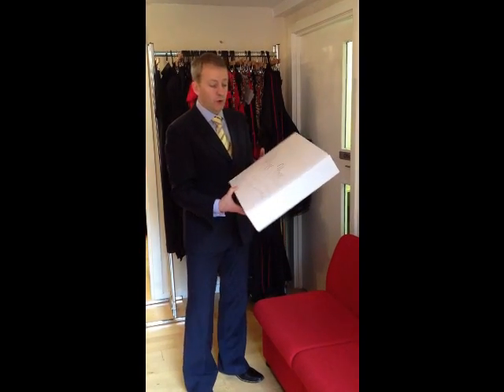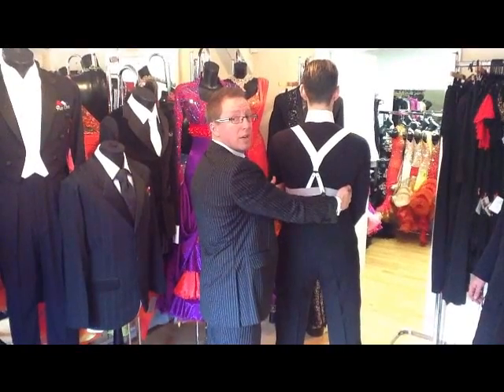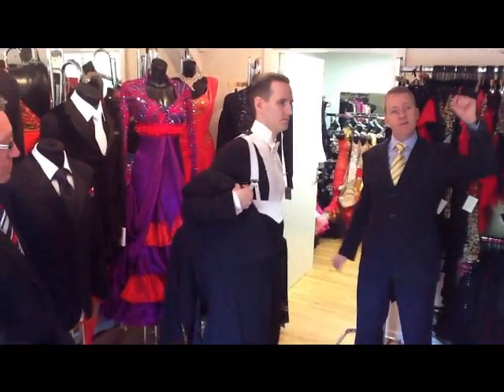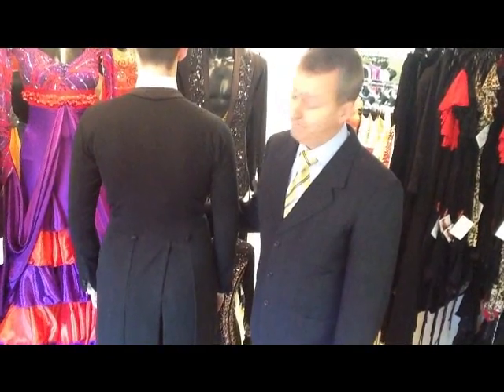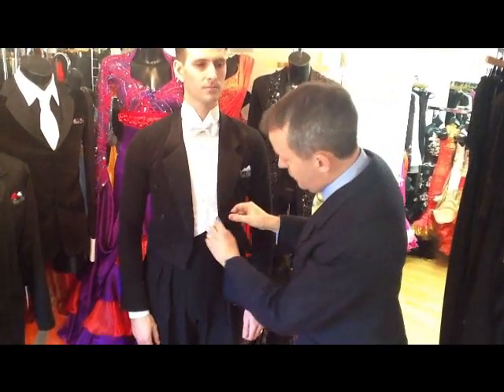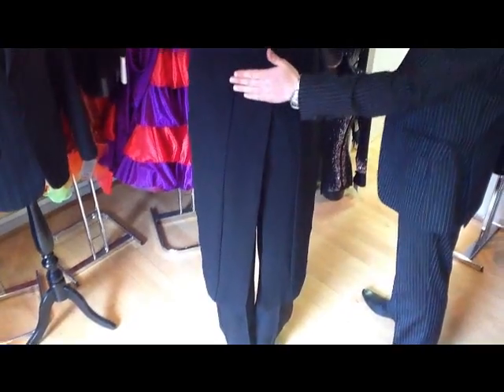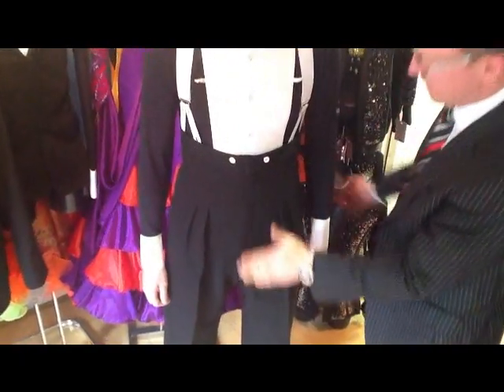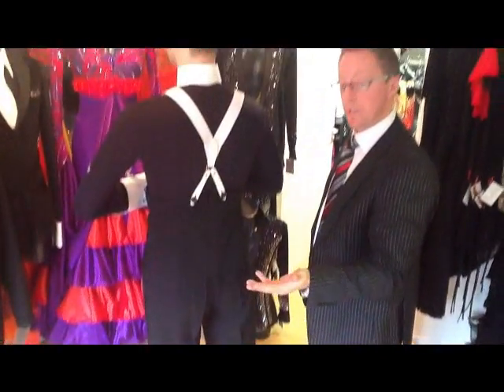How To Wear Your Tailsuit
PureClass has put together a tutorial, to help you look and feel good in your dancing suit.